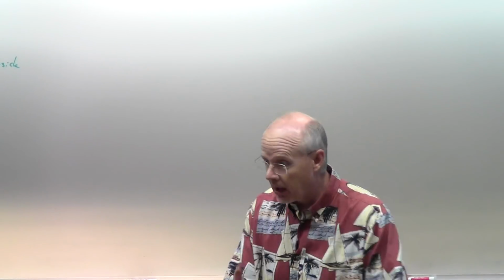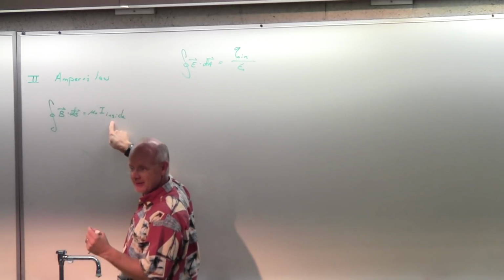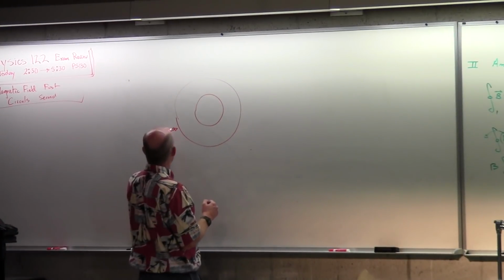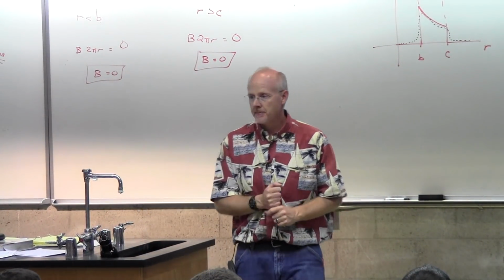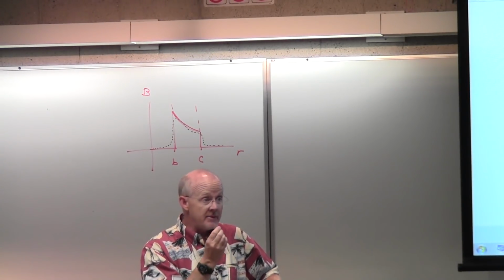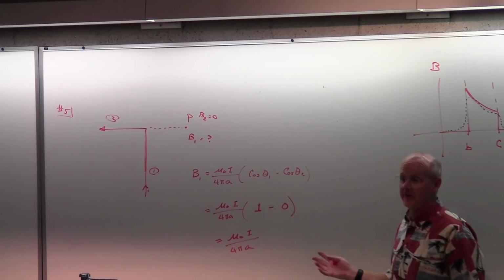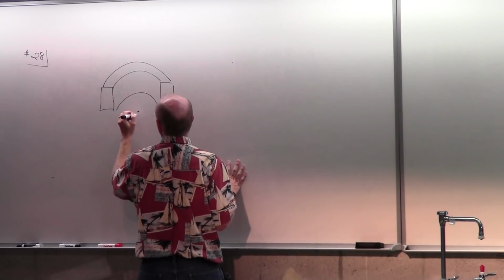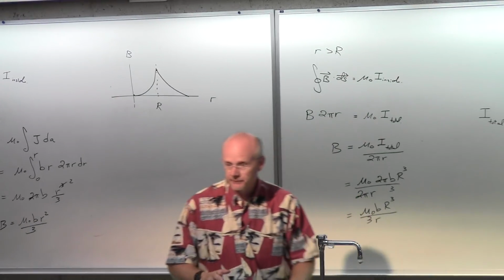Biot-Savart and Ampere's Law Example Problems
Dr Mike Young does example problems using Biot-Savart and Ampere's Law.